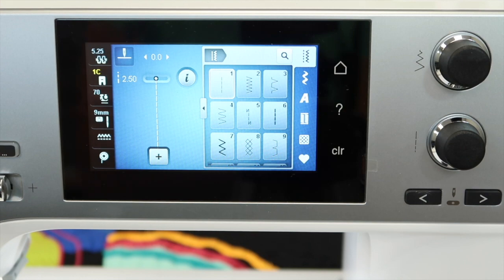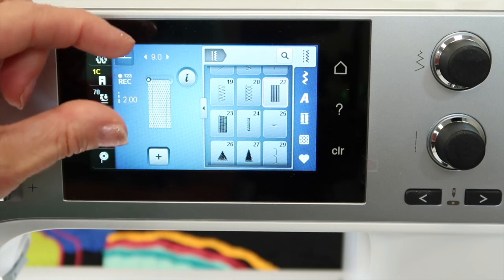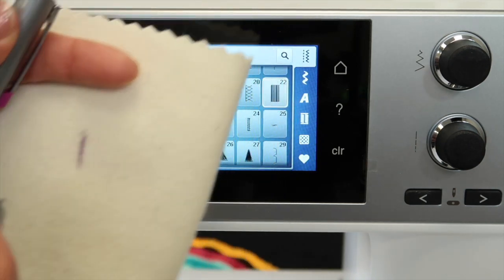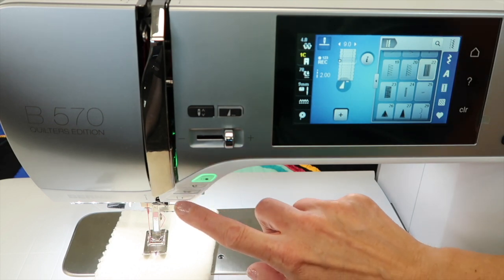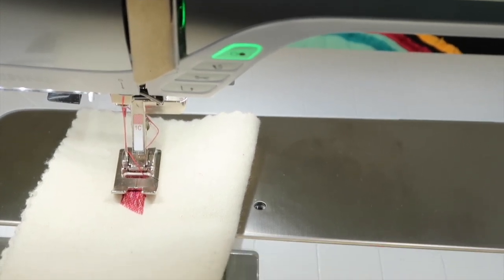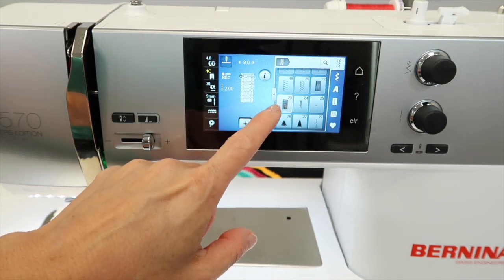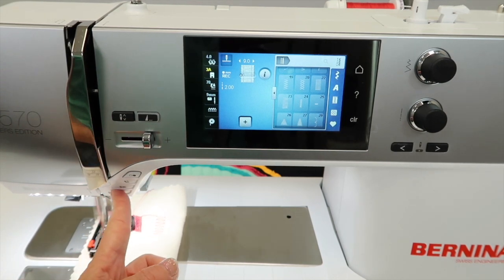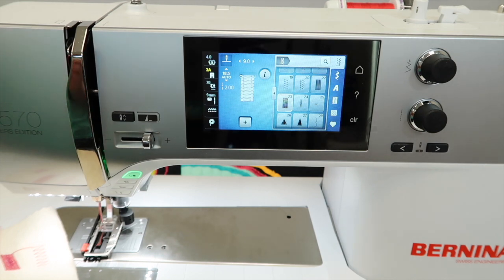BERNINA 570 39 Mending Stitches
Learn how and when to use the mending stitches on the BERNINA 570QE sewing machine.